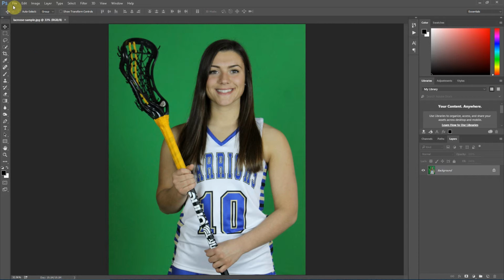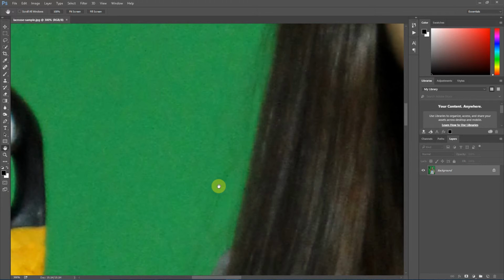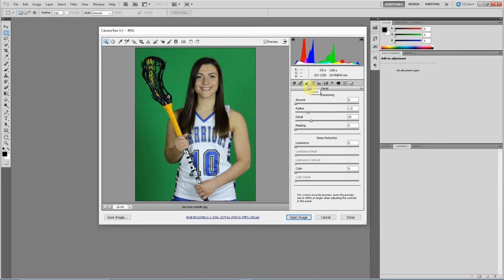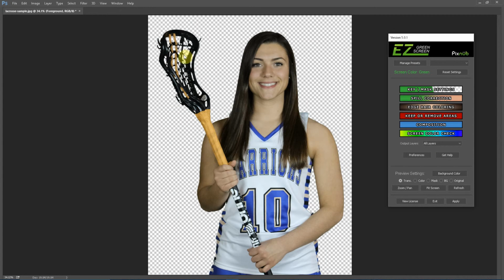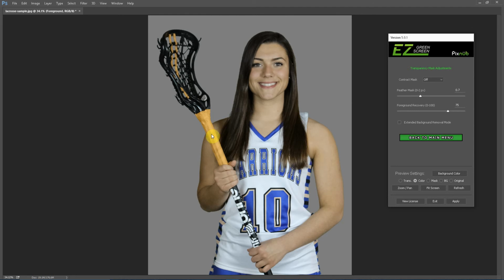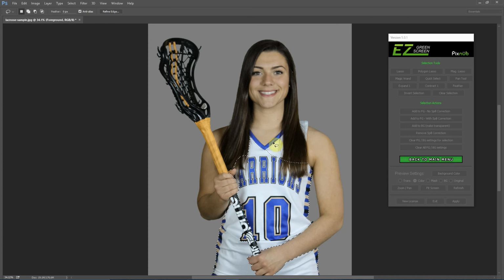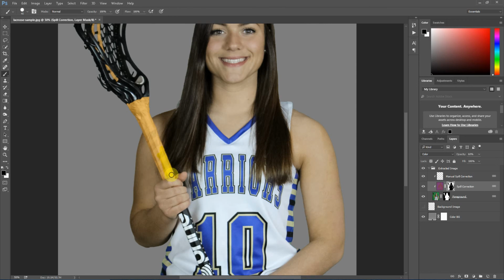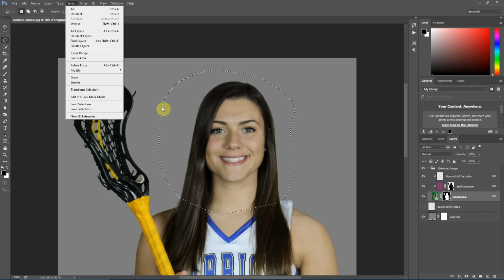EZ Green Screen 5 - High ISO Extraction